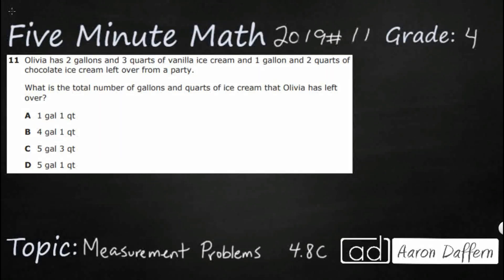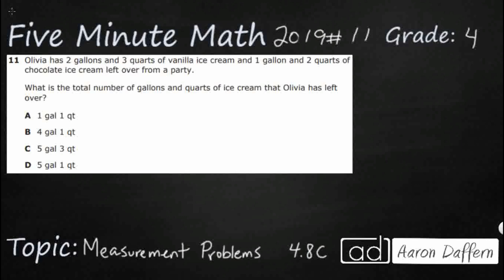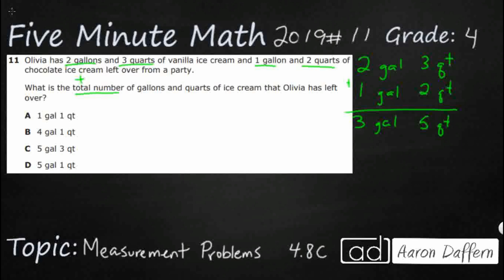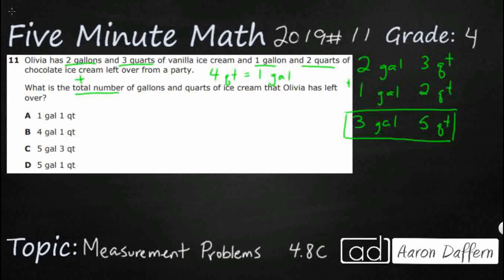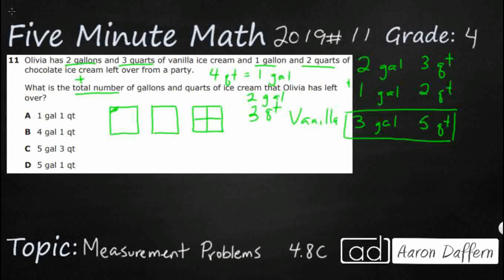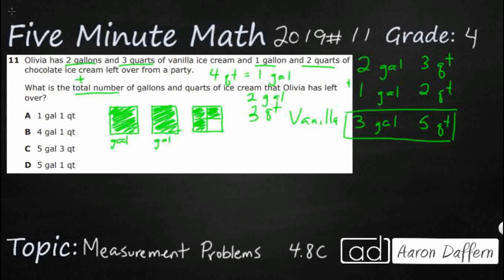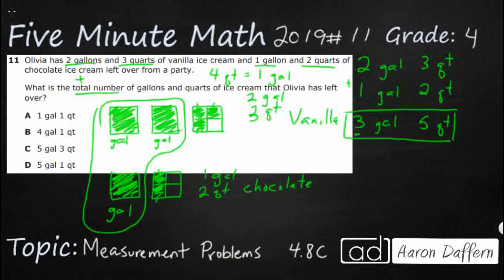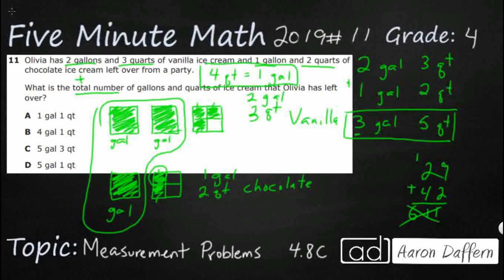4th Grade STAAR Practice Measurement Problems (4.8C - #6)